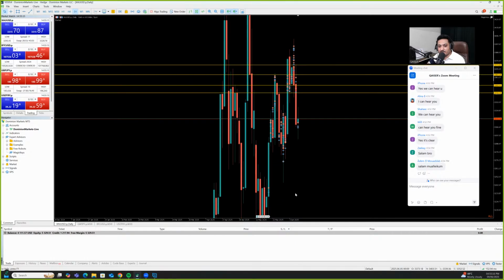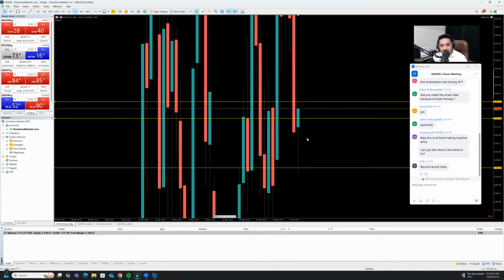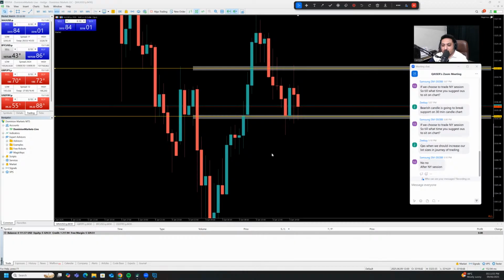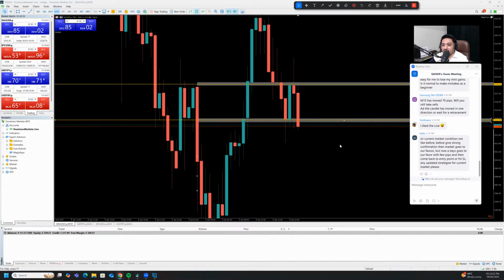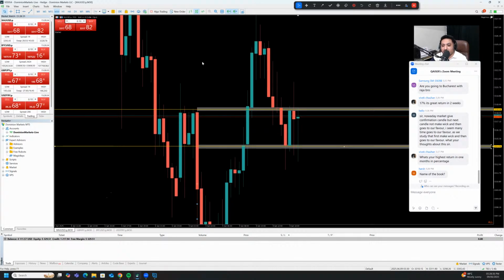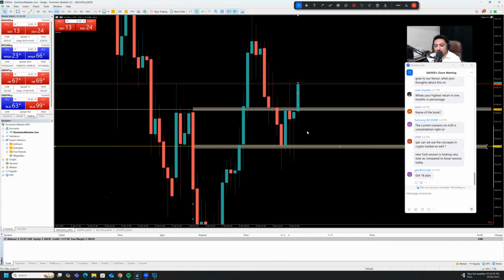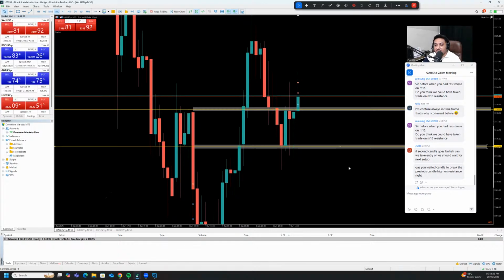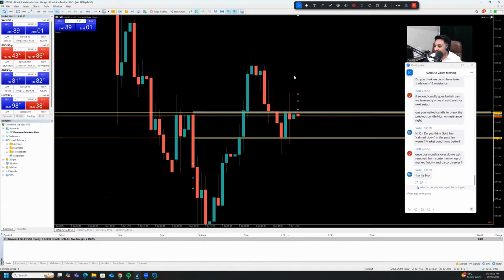LIVE STREAM 09/06/25